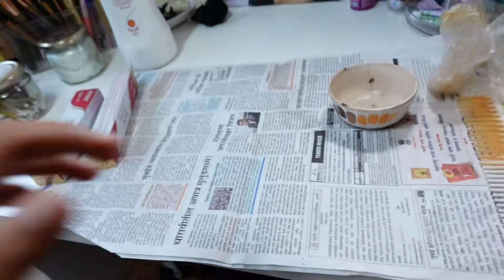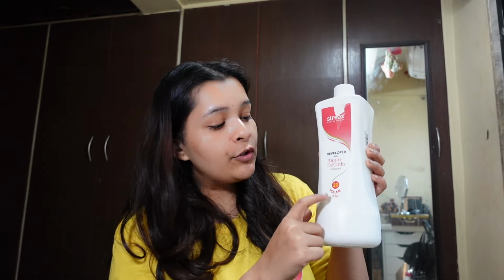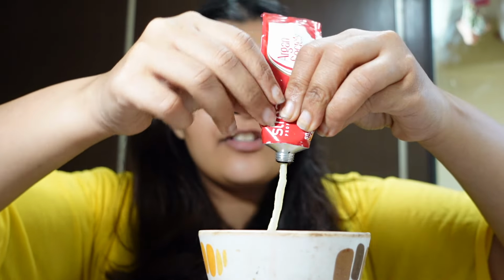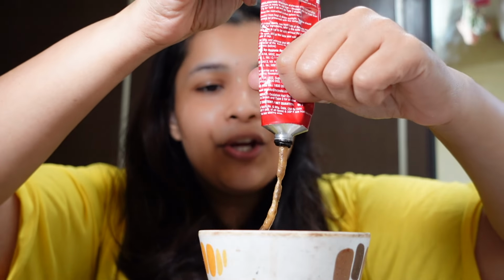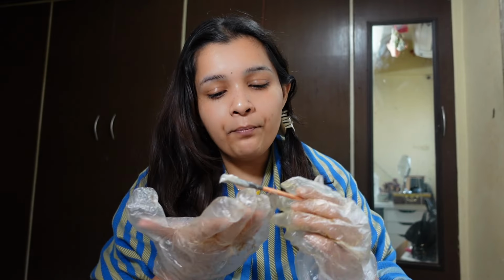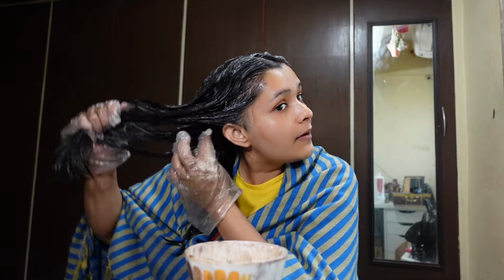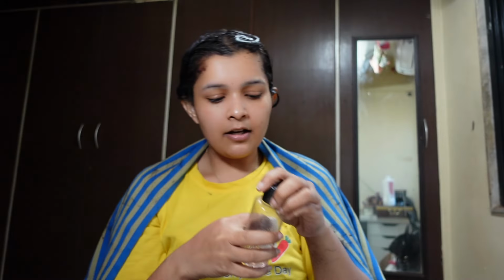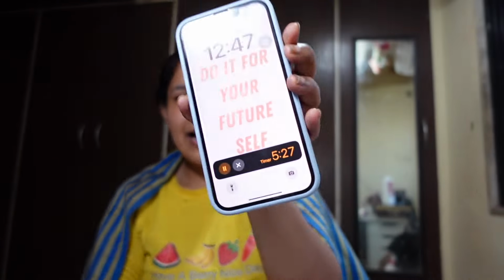Hair Colour at Home Easy way UNDER ₹185 😱 | Streax Hair Color Light Ash Brown 5.1 | Without Bleach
Easy Step by Step Hair color Vlog | Affordable Hair color at Home

Thank you for your incredible support! Your likes, comments, and views mean the world to me. Let's keep this journey going together!